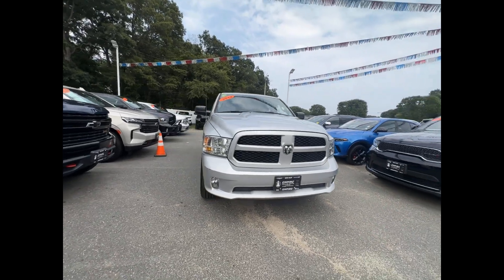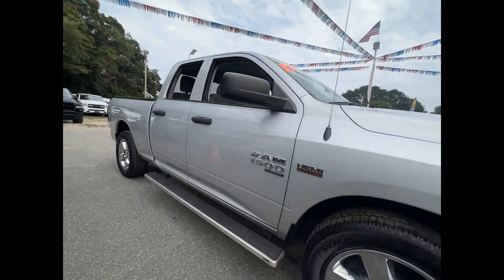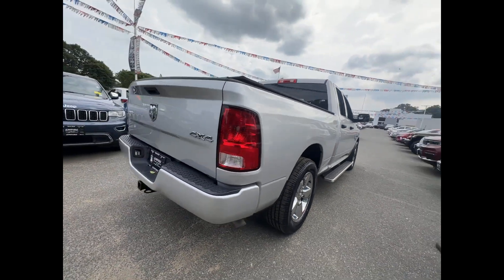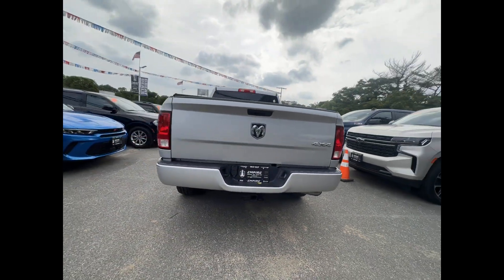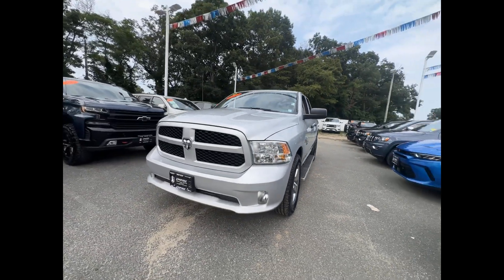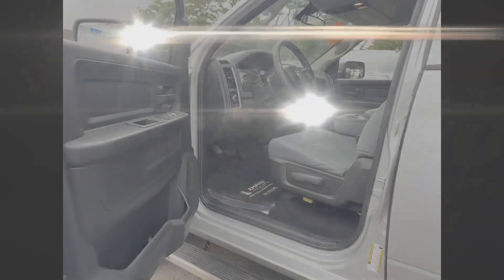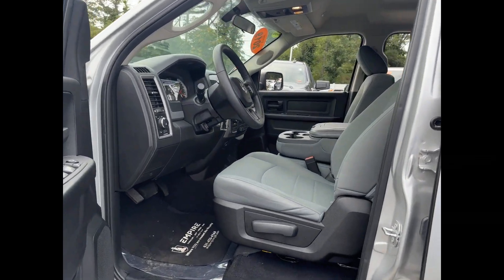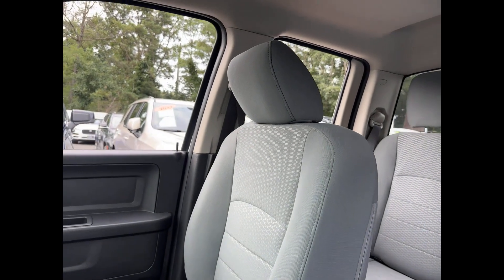Used 2019 Ram 1500 Classic Express 1C6RR7FT2KS571415 West Islip, Amityville, Huntington, Wantagh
2019 Ram 1500 Classic Express 1C6RR7FT2KS571415 Video

This 2019 Ram 1500 Classic Express 1C6RR7FT2KS571415 is full of phenomenal features such as: